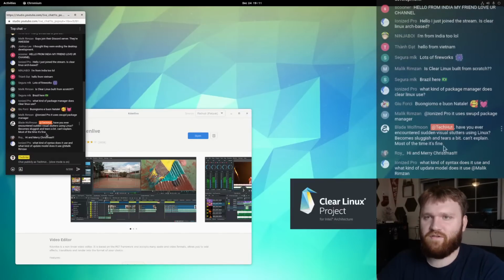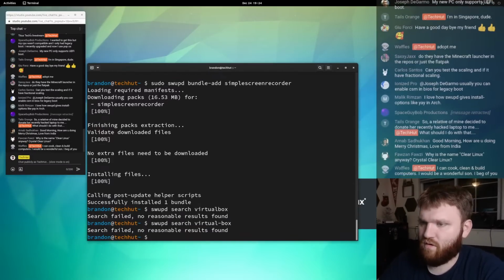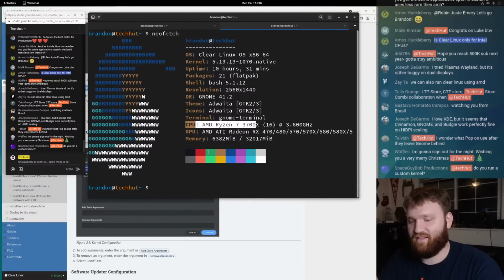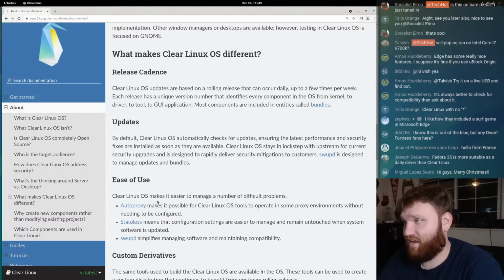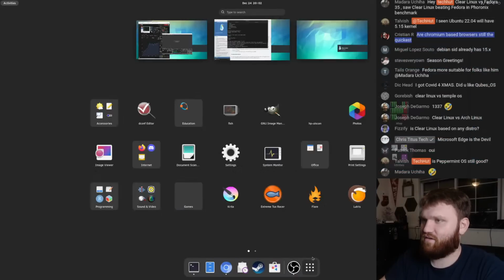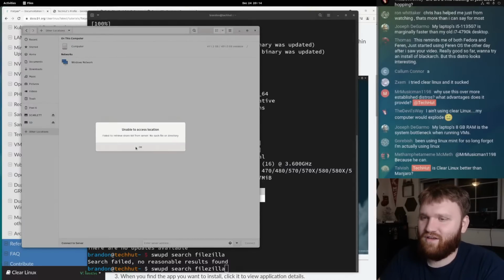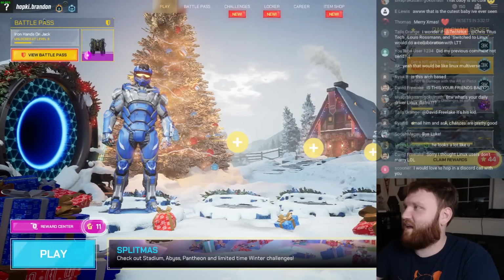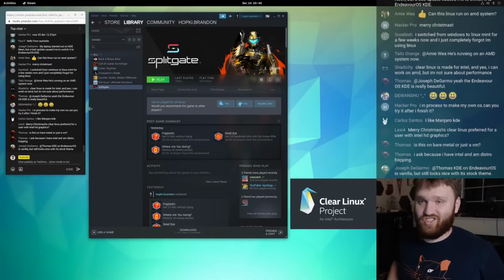First Look at CLEAR LINUX* - Live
Now this is a cool project.